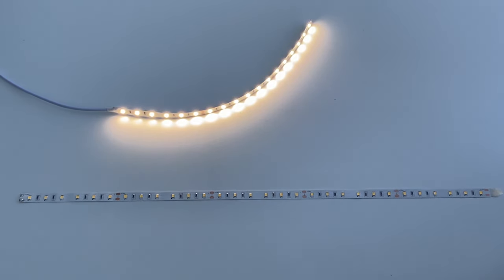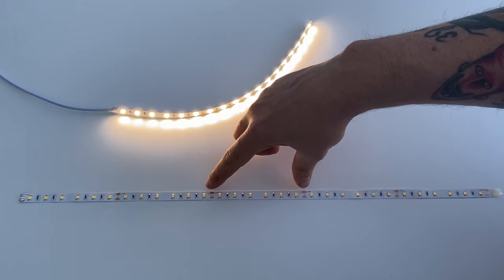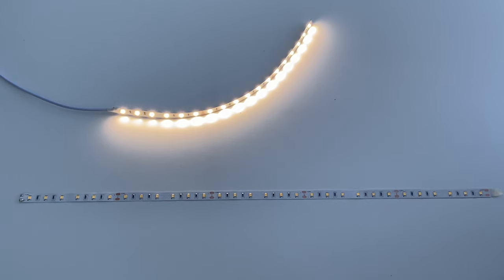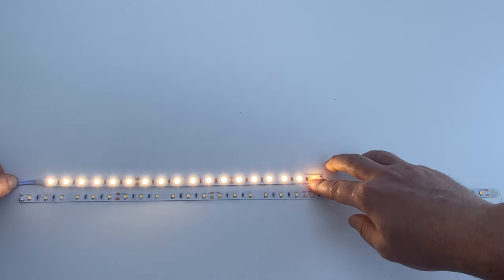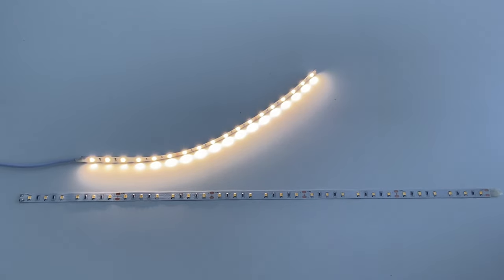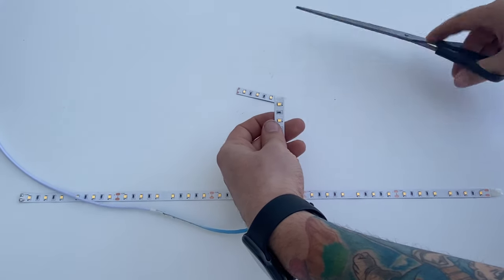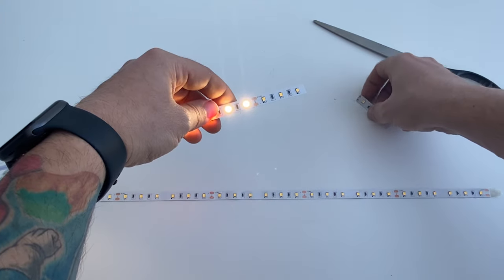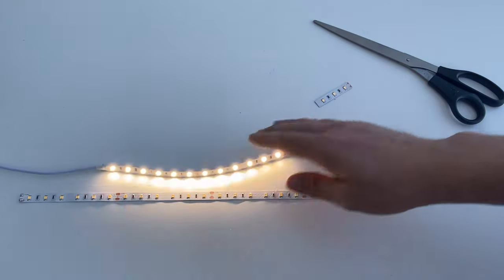What happens if you cut your LED strip lights in the wrong place?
We show where you can cut your LED striplights along the cut lines, and what happens if you don't cut along the lines and actually cut where ever you want.
Cutting the LED strip not along the cut lines will stop that section from working.
If you have a  project where the cut points of your LED strip do not mtach up exactly to your required length then you are always best to have the LED strip shorter rather than longer.
Example here:
Your project requires  1.15m of LED strip , BUT your LED strip is cuttable to the nearest 100mm so you can only have 1.1m  or 1.2m ,  what to do?
Answer: you always round down, so you would have 1.1m and position the strip in the middle of your project, so that you only have 25mm of strip missing frome each side. A common mistake is to stick the strip down from one end and then leave 50mm gap at the end, which can then look noticeable. Or another common mistake is to go longer and try to hide the LED somehow and this causes 'hot spots' where the light does not look even,
Obviously each project is different but this is a general rule!

Any questions fire away and I will answer as many as possible, whether you bought your strip from us or not!

John - Instyle led